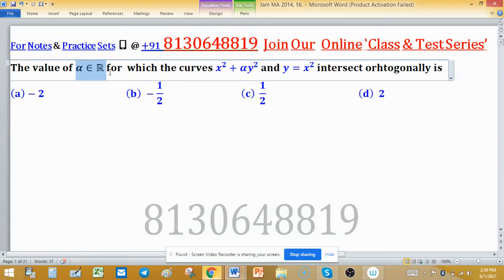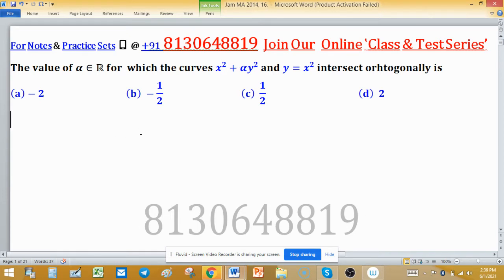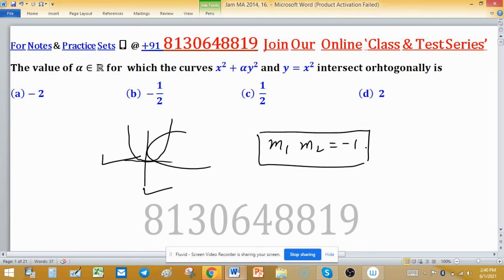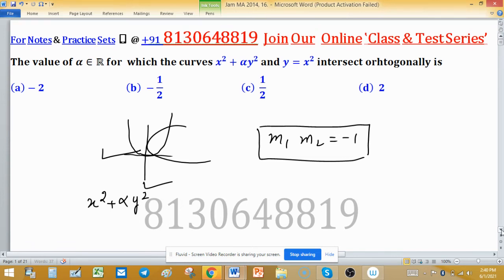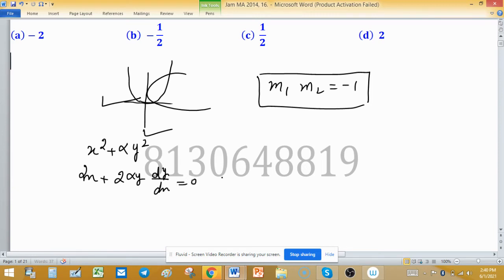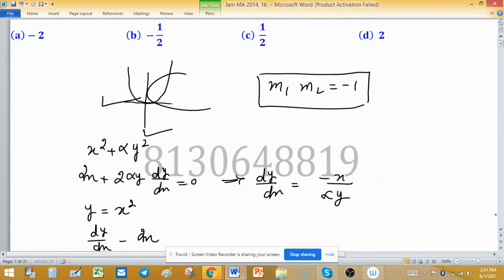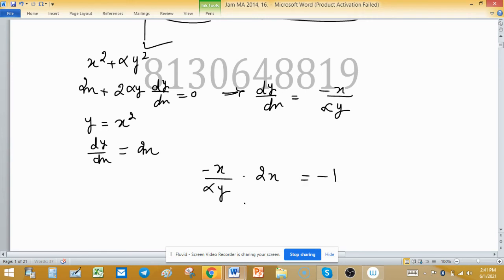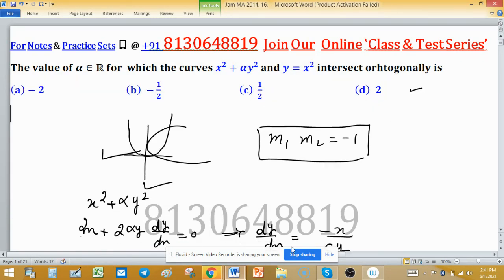orthogonal trajectories curves IIT Jam 2014 differential equation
1. Linear Algebra 1000 MCQs based practice set.

2. Abstract Algebra 500 MCQs based practice set.

3. Real Analysis 1000 MCQs based practice set.

4. ODE 733 MCQs based practice set.

5. Kerala PSC HSST Mathematics pyq solution download

6. BHU Pet Mathematics Previous Year Question Paper Solution.

7. MH SET Mathematical Science PYQ Solutions

orthogonal trajectories curves linear differential equation IIT Jam 2014 mathematics solution

Key (d)